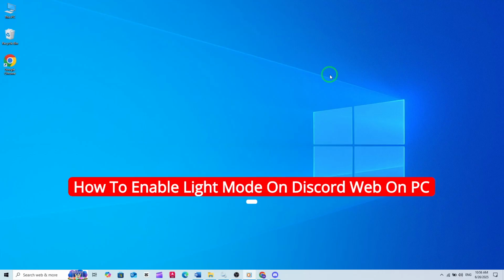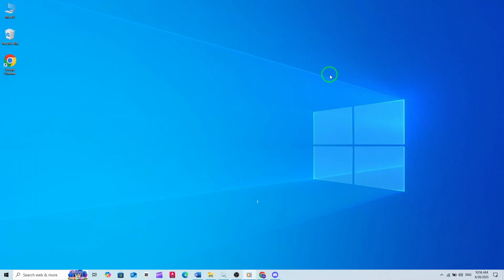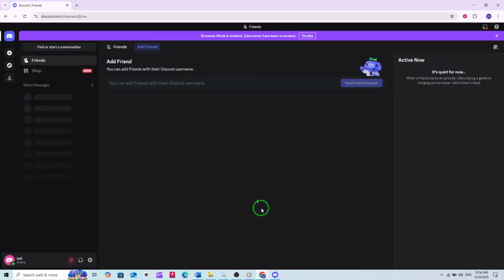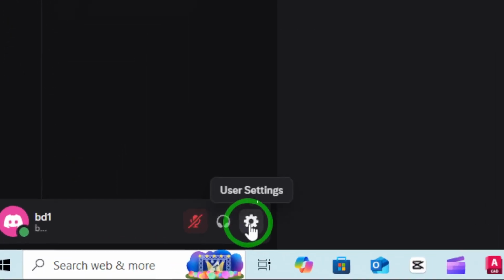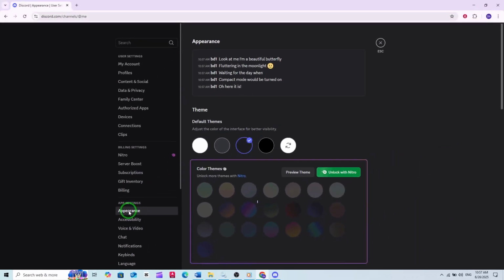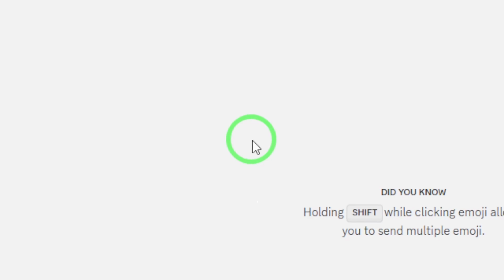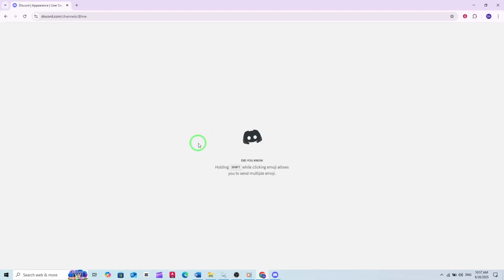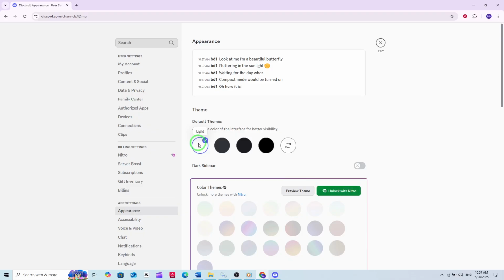How To Enable Light Mode On Discord Web On PC (New Update)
Learn how to enable Light Mode on Discord Web on PC with the new update. This quick tutorial will show you the fastest way to switch from Dark Mode to Light Mode, making your Discord interface brighter and easier to read. Perfect for anyone who prefers a lighter look while chatting or working on Discord.

Follow these simple steps:

1. Open Discord from your browser.

2. Click on the Gear icon at the bottom left corner.

3. Enter Appearance.

4. Choose Light.

Switching to Light Mode on Discord Web is now easier than ever. Enjoy a refreshed and visually appealing experience every time you log in.-

Chapters:
00:00 Intro
00:12 Soultion
01:05 Outro